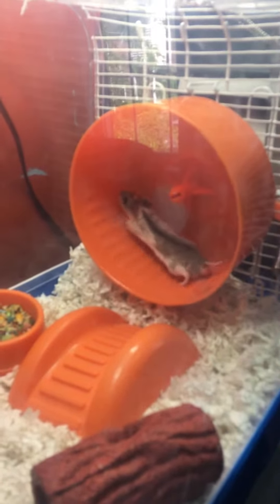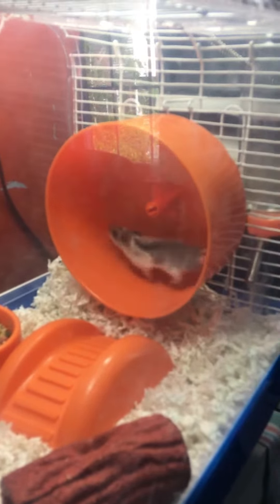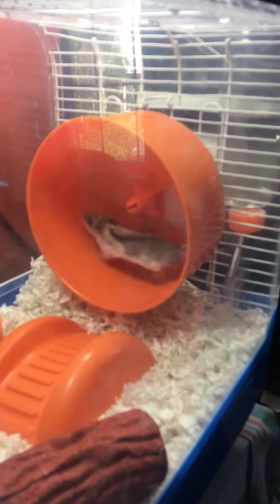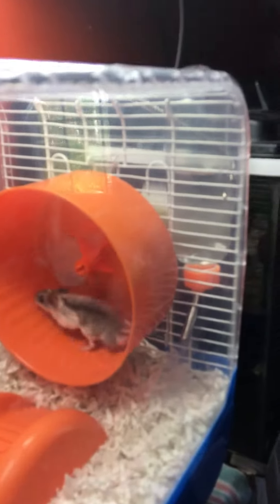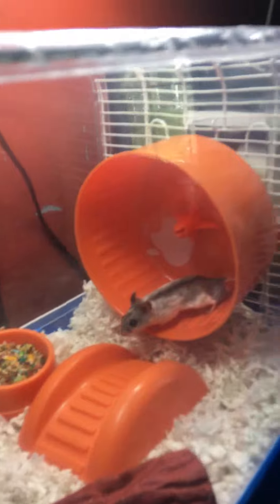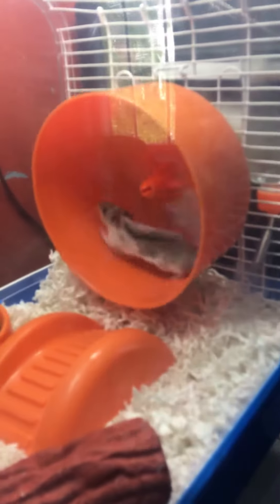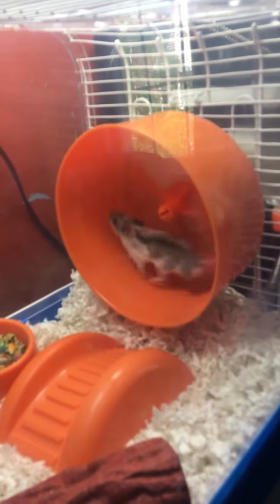How to make your hamsters wheel silent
All you need is Canola oil🐹